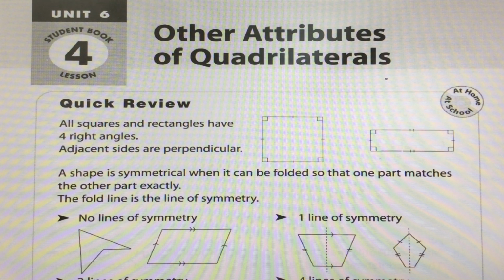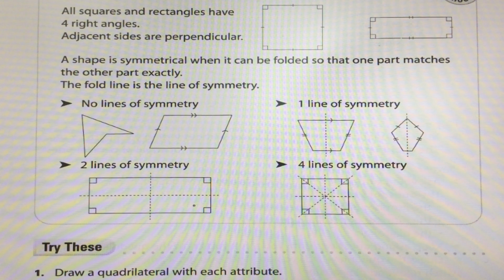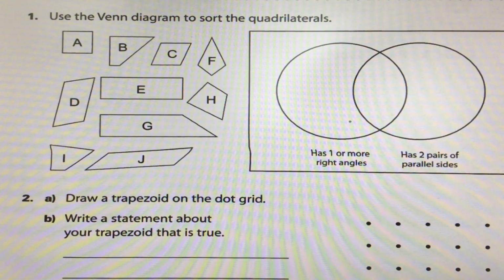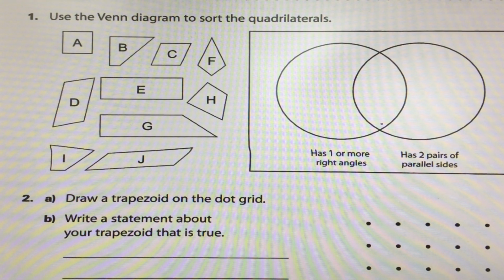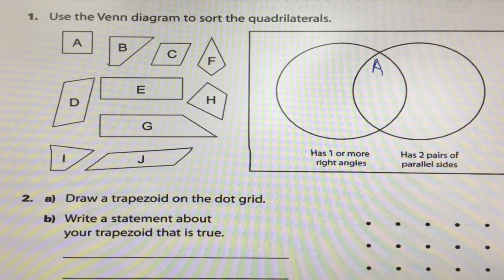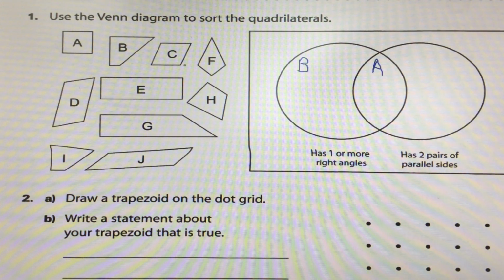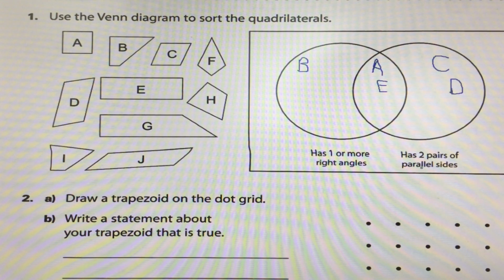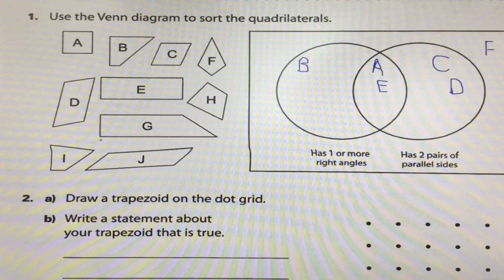Unit 6, Lesson 4